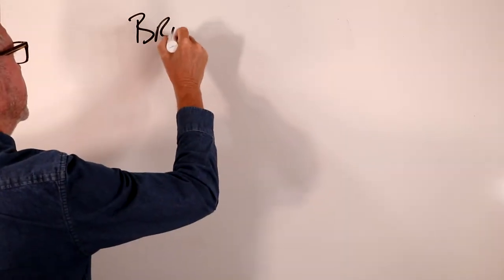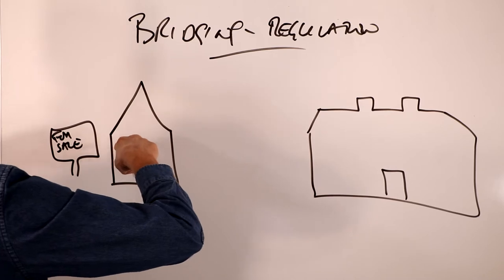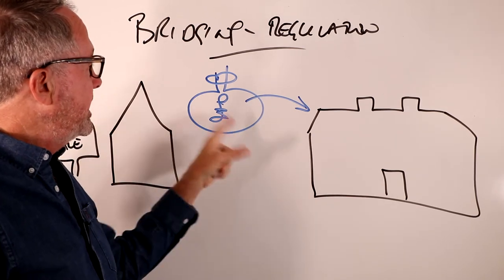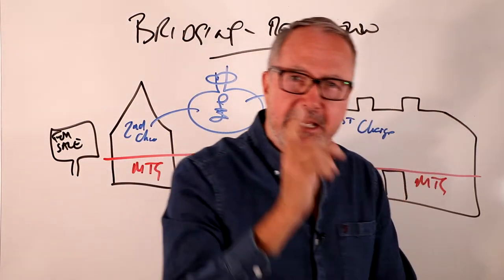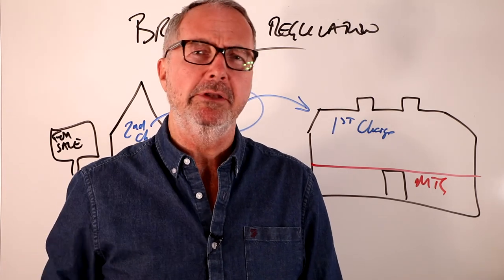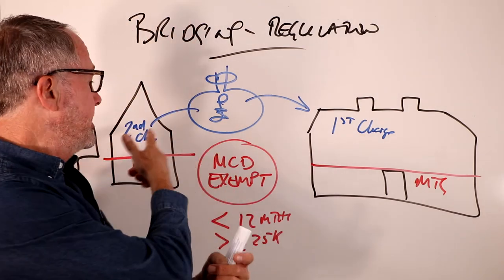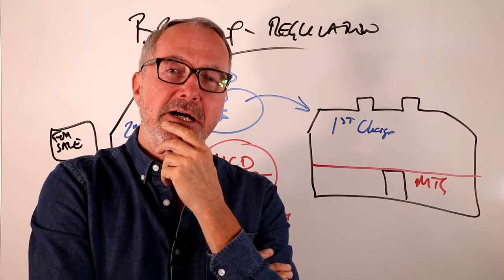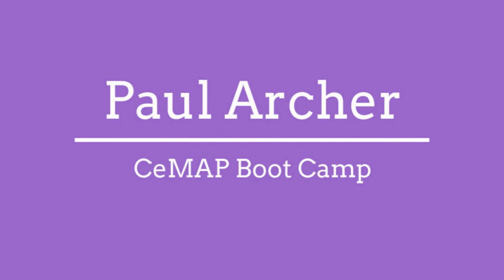Bridging Finance and Regulation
Useful clip on how bridging is regulated with the term MCD Exempt. For all those that have read the LIBF textbook and are none the wiser